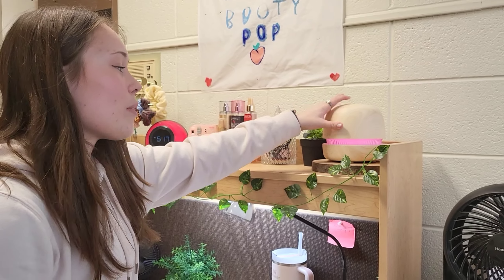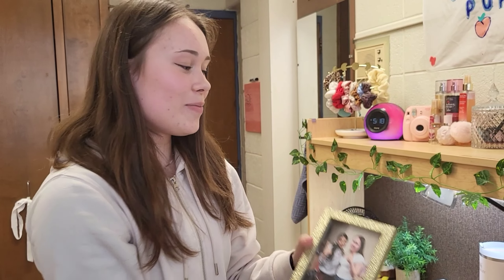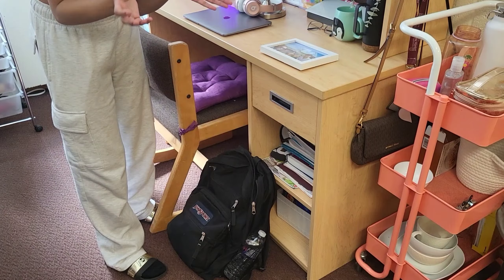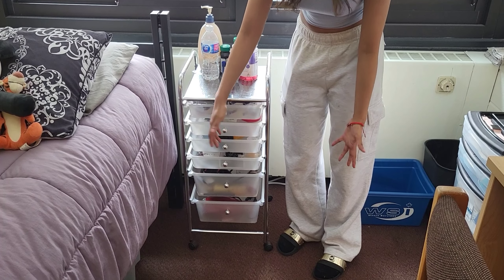Dorm Room Tour 2023 // McMaster University First Year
wow... making a youtube video is so nastalgic. I hope you enjoyed this video whether you are curious what dorm living is like or if you are looking for some decor inspo! I wouldnt have any other dorm room with any other roommate (thank you Maya for filming and being in the video with me, love you❤️❤️)